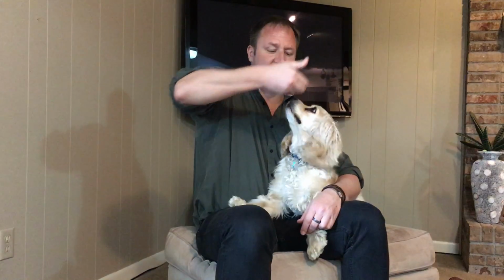Charlie's Roadmap to Success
Charlie is a nine-month-old Cocker Spaniel puppy in Omaha. His new family asked for a puppy training session with me to address a few issues: getting over excited, only listening when they have treats, chewing, mouthing, humping and stealing food.